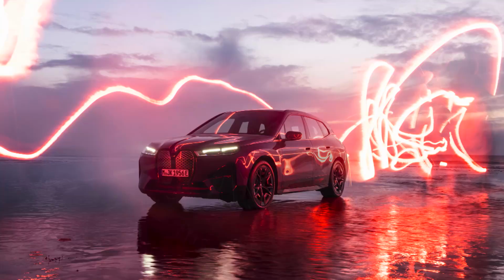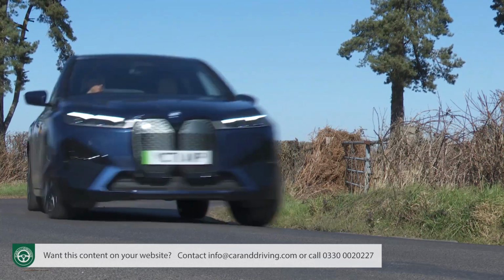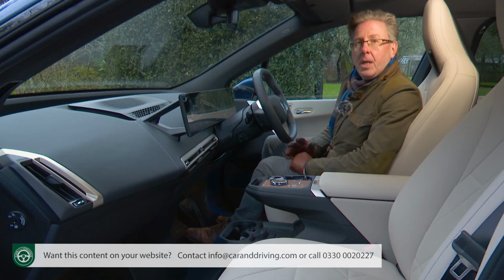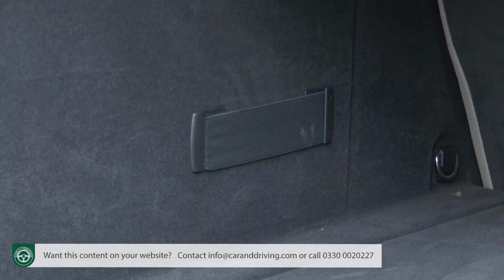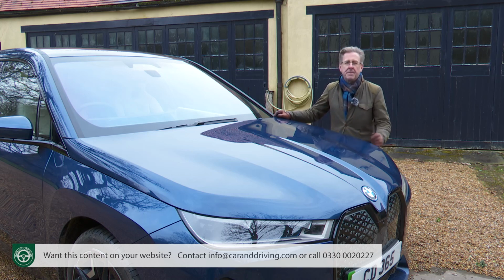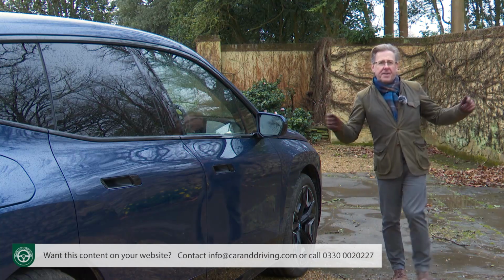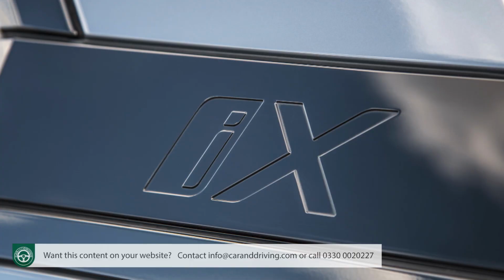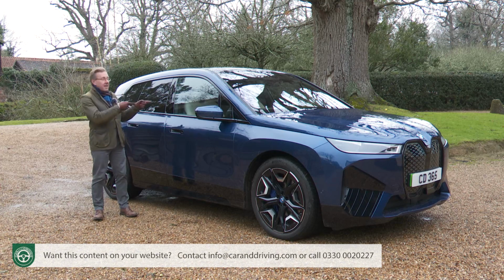BMW iX 2022 - THE NEW STANDARD??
Lease A Car With LeaseLoco BMW iX 2022

overview 0:00:00
background 0:00:37
driving experience 0:03:22
design and build 0:15:46
market and model range 0:35:43
cost of ownership 0:59:26
summary 1:18:09

Jonathan Crouch writes an in-depth BMW iX 2022 review.

 BMW now has a full-electric flagship model of fitting stature in its 'i' range of designs, this car, the iX. It's a large luxury SUV aimed directly at the Audi e-tron and the Mercedes EQC and it showcases everything the company knows about Zero Emissions motoring. As it turns out, that's quite a lot.
It gets a smaller weight reduction - and an even smaller power hike - but a range of detail engineering changes will please enthusiasts, particularly those looking to take this car on track.